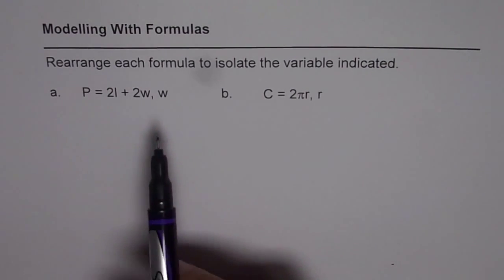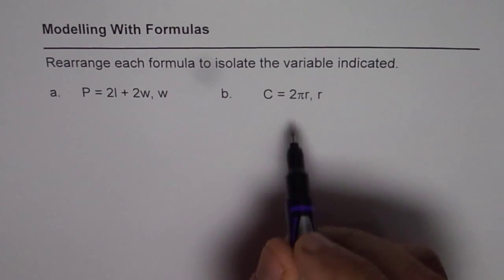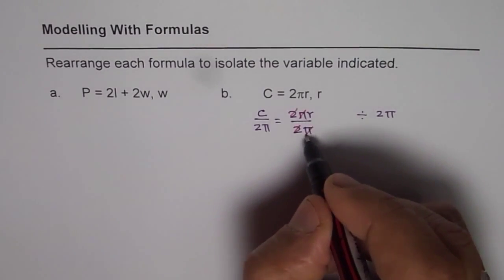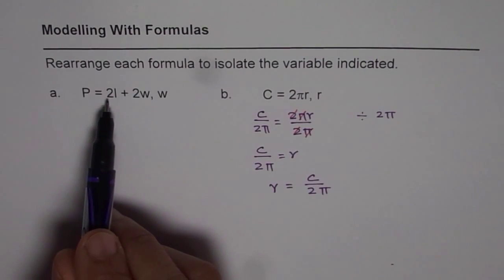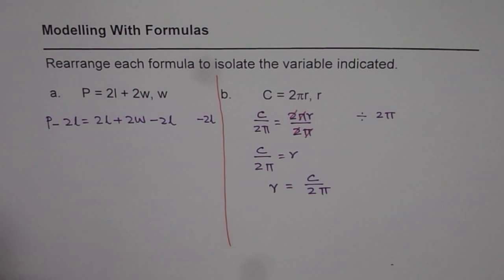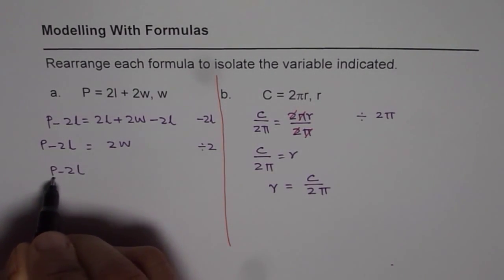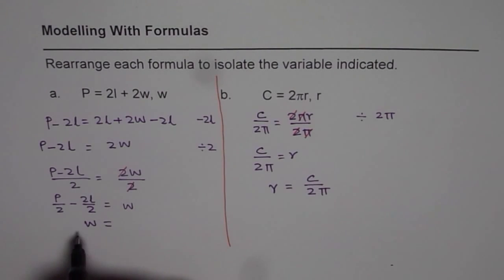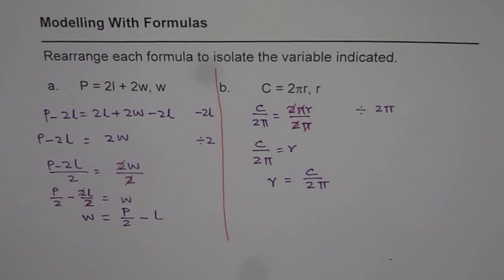Isolate Formula Relating Perimeter with Other Dimensions of 2D Shape